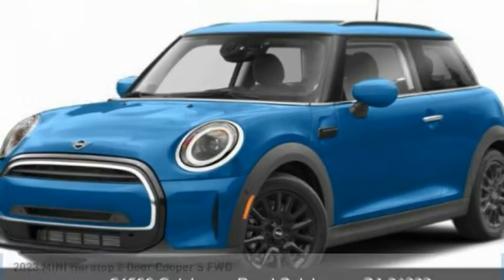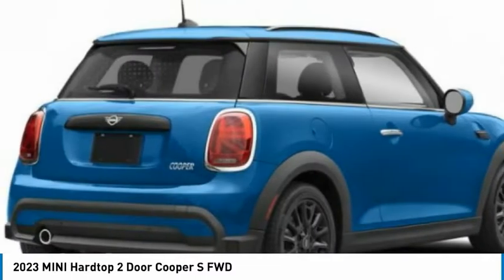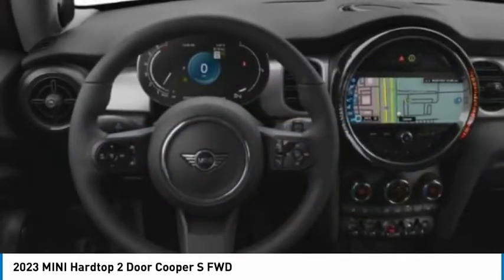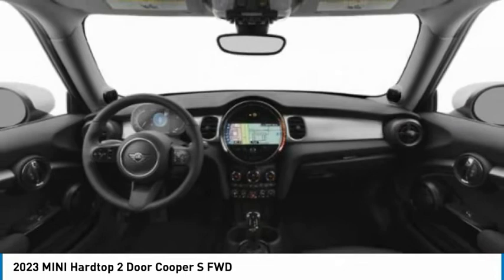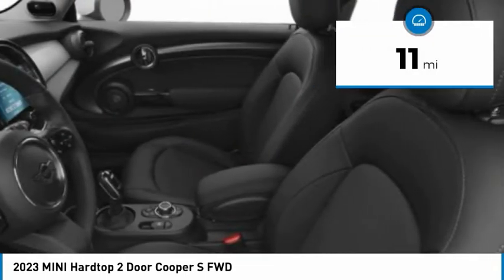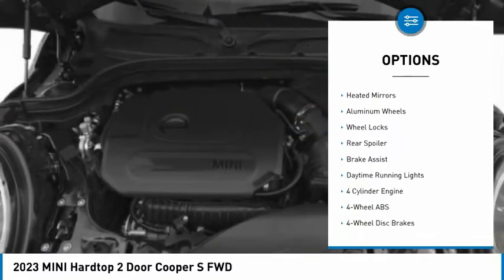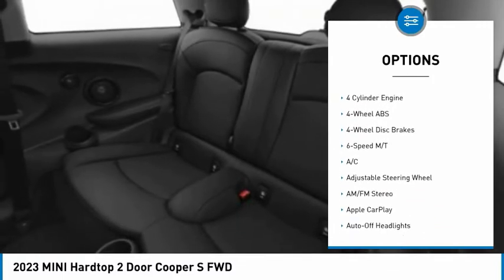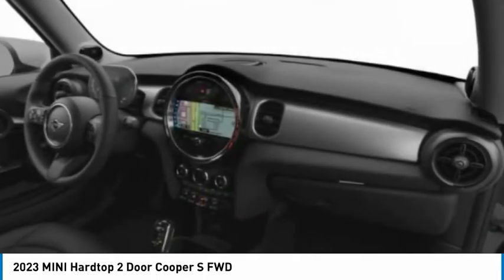2023 MINI Hardtop 2 Door 2S86792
2023 MINI Hardtop 2 Door Cooper S FWD